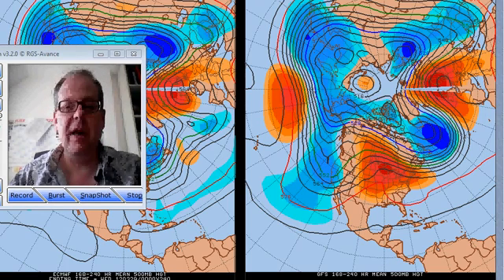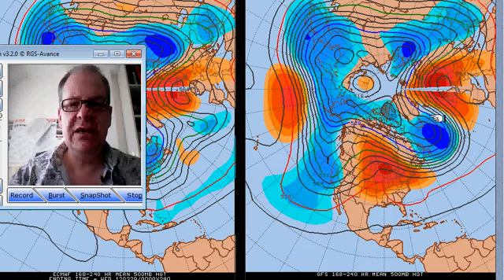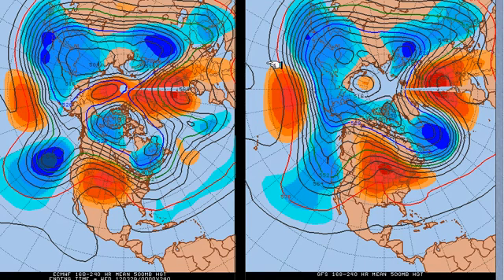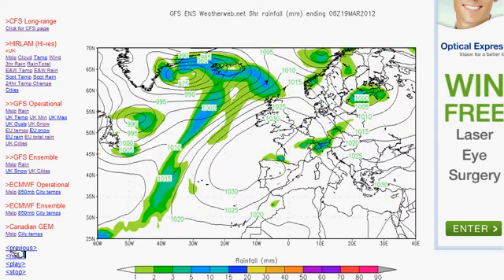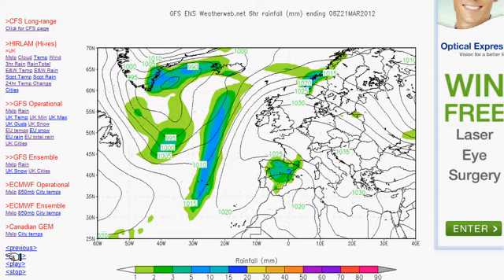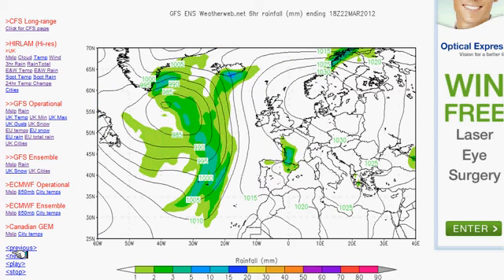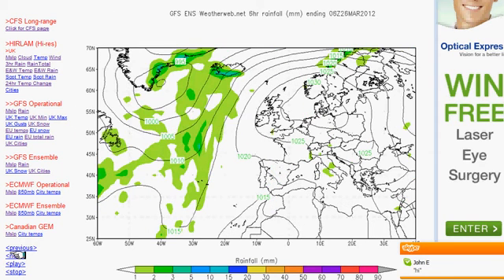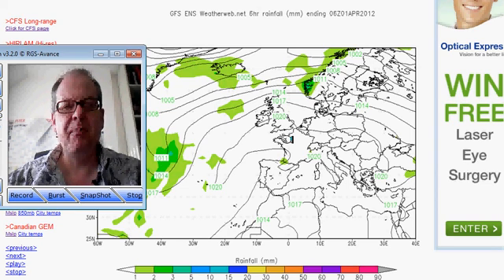Sunday's 10-14 day outlook 19/3/12